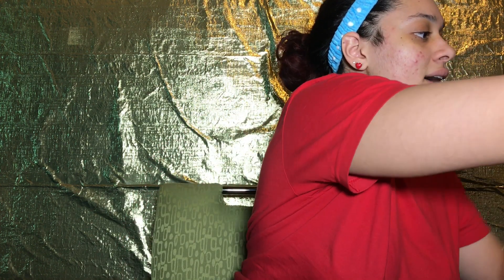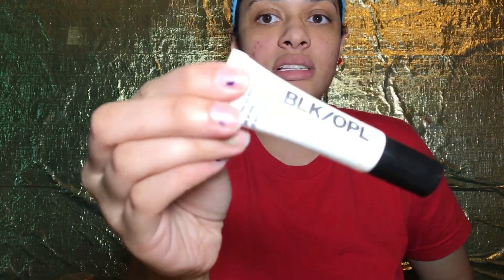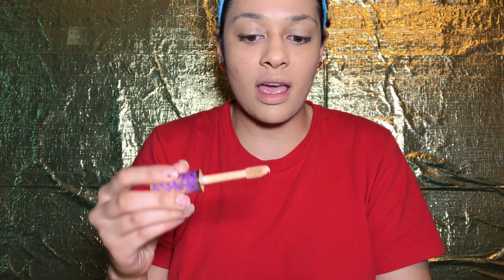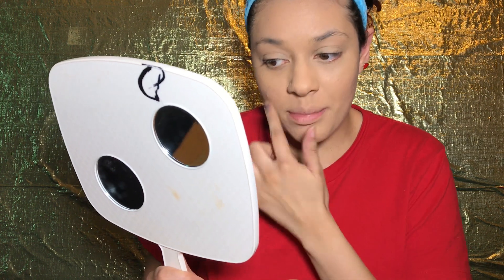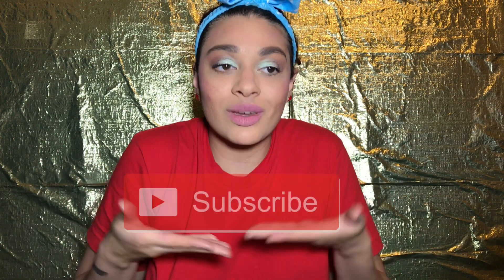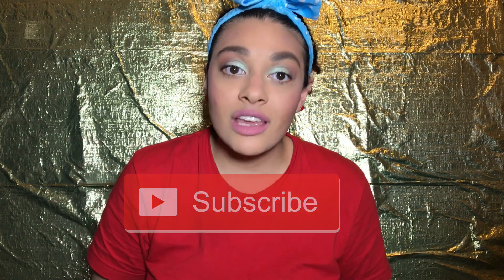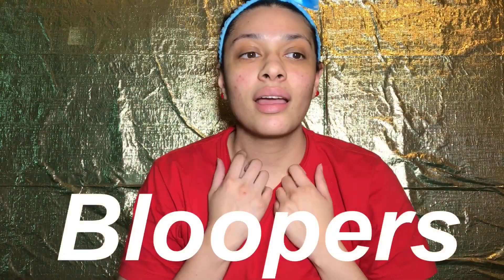No Brushes MakeUp!!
Hello My Queens and Welcome Back. I decided to do my makeup using fingers only, and I must say Not Bad, Not Bad At All!!